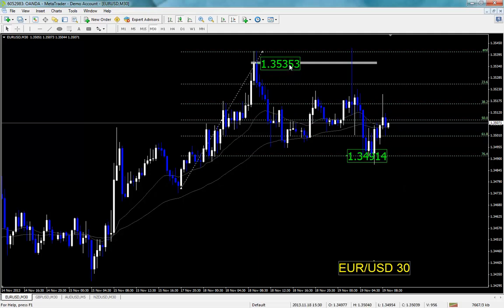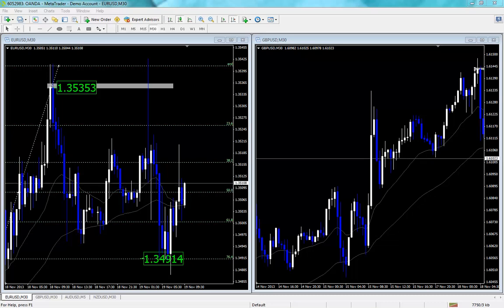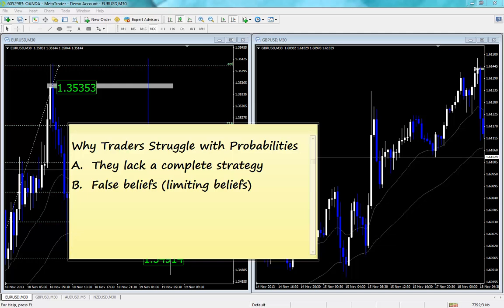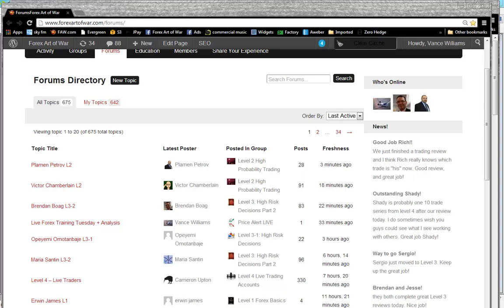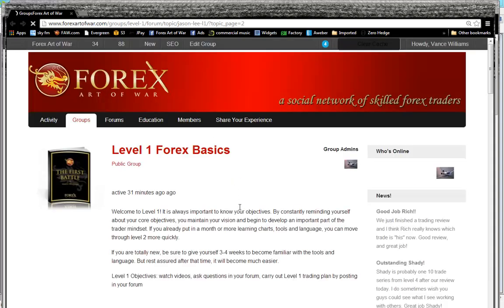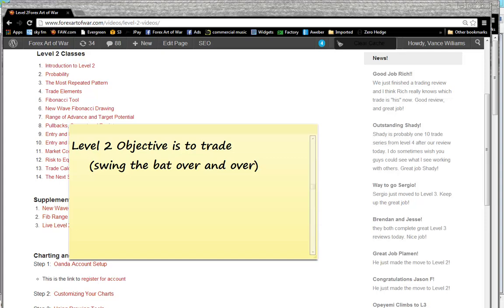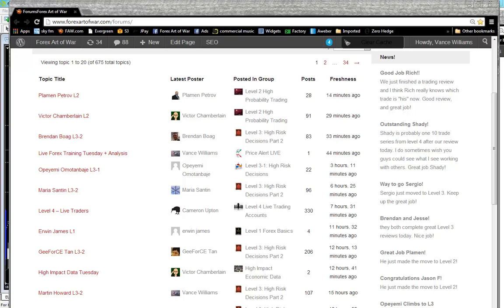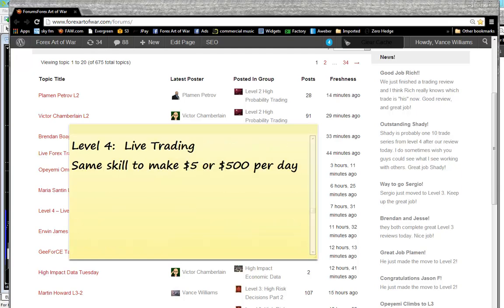The Forex Art of War Ultimate Training Program - HD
- this is a brief look at what each Forex trader learns, and how they learn it in my unique program.  ~Vance Williams